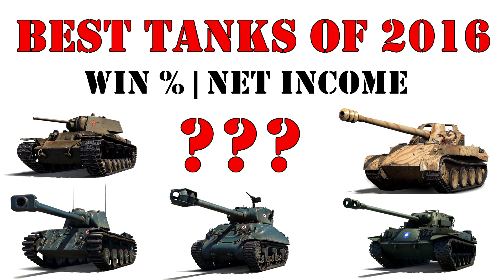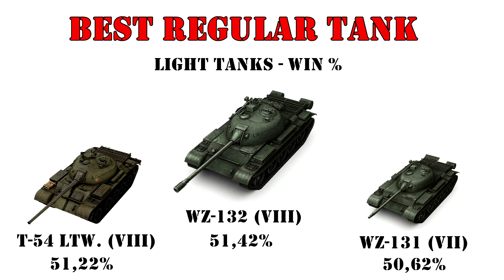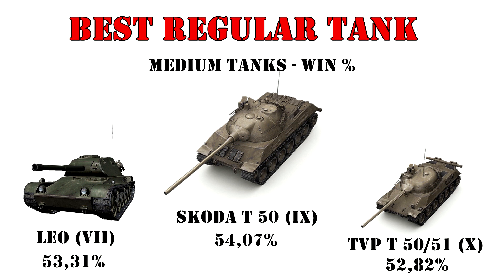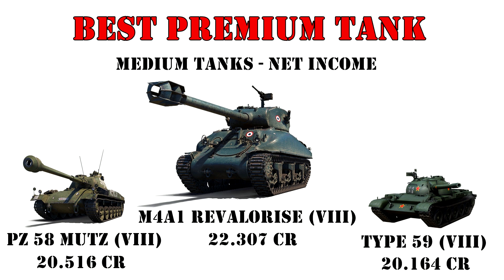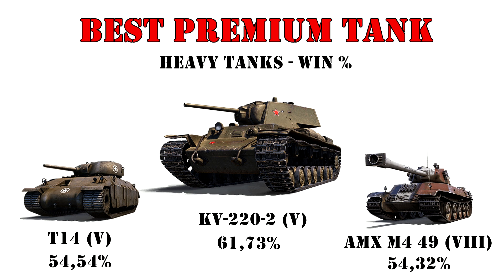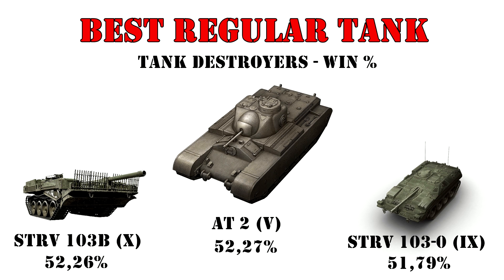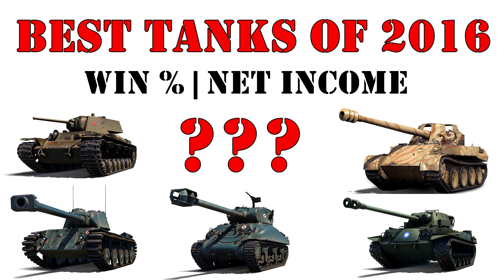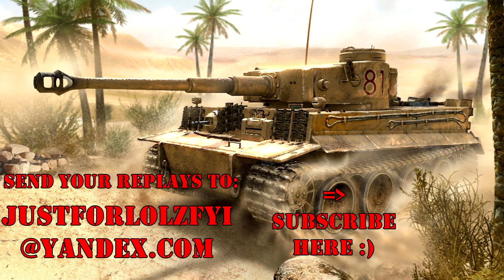World of Tanks - BEST TANKS OF 2016! [WIN% & CREDIT EARNING]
Only the BEST tanks in World of Tanks tiers V - X, by % of wins and profitability for both premium and regular tanks! I guarantee you will be surprised by a lot of these results... Statistics are from VBADDICT. ►1$ SUPPORT ►T-SHIRT ►RC (BB) TANKS! ► PLAY FOR FREE

SHORTCUTS:
2:00 LIGHT TANKS
4:48 MEDIUM TANKS
7:44 HEAVY TANKS
12:11 TANK DESTROYERS
15:04 SPG-S

INTRODUCTION:
JustforlolzFYI here, your new favorite World of Tanks YouTuber and creator of the World of Tanks Funny Moments, World of Tanks Arty Party and World of Tanks TOP 5 series! Daily videos covering funny moments compilations, RNG montages, EPIC gameplay, guides, reviews, regular giveaways and more!  Want to see your World of Tanks gameplay or funny moment on the channel?

I mainly play and feature World of Tanks PC, but if you are a fan of World of Tanks Blitz, World of Tanks Xbox One or World of Tanks PS4, your funny moments could still get featured in a special montage! Looking for some live World of Tanks gameplay or want to ask something?